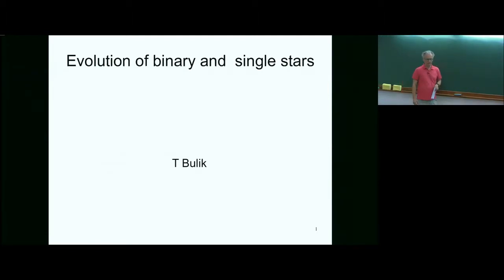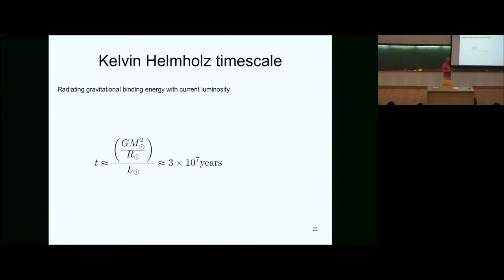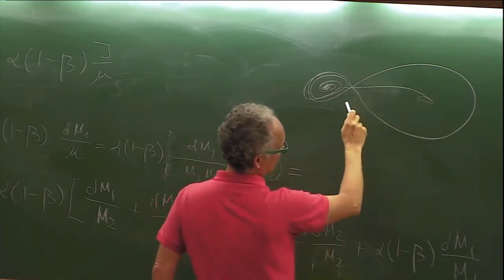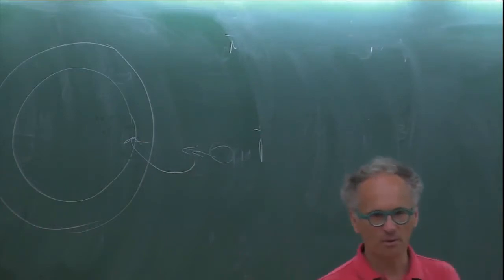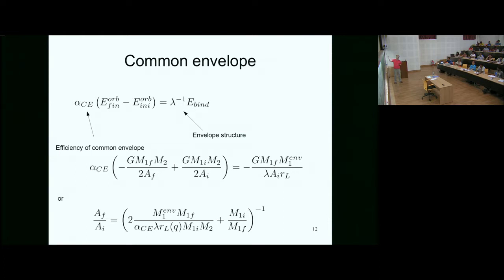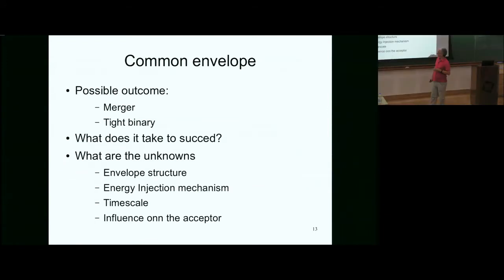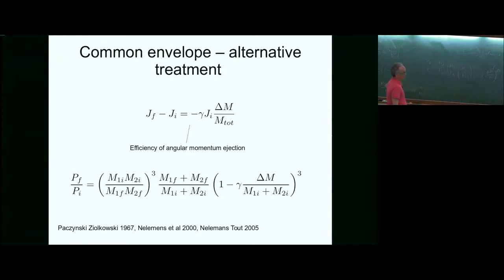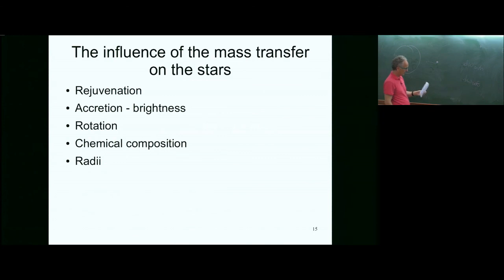Formation and evolution of compact binaries (Lecture - 03) by Tomasz Bulik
This school is a part of the annual ICTS summer schools in gravitational wave astronomy. This year’s school will focus on the physics and astrophysics of compact objects, in particular, of neutron stars. The lectures will be given by world leading experts.

The school will involve four graduate-level courses:

1) White Dwarfs, Neutron Stars and Black Holes: G. Srinivasan (Indian Institute of Astrophysics)
2) Tides in binary star systems: Tanja Hinderer (Max Planck Institute for Gravitational Physics)
3) Gravitational waves from neutron stars: Nils Andersson (University of Southampton)
4) Formation and evolution of compact binaries: Tomasz Bulik (University of Warsaw)

The school is primarily meant for graduate students and postdocs in gravitational wave physics, astrophysics and related fields. A small number of highly motivated senior undergraduates can also be considered. ICTS will provide hospitality to all selected participants and travel support (by train) to domestic participants.

0:00:00 Summer School on Gravitational-Wave Astronomy
0:00:08 Formation and evolution of compact binaries (Lecture - 03)
0:00:11 Evolution of binary and single stars
0:04:58 Main sequence star
0:06:19 Time scales - single and binary stars
0:07:32 Dynamical timescale
0:10:14 Kelvin Helmholtz timescale
0:13:22 Nuclear timescale
0:15:10 Binary evolution again
0:15:14 Conservative mass transfer
0:15:29 In conservative mass transfer the system tightens when mass flows from the more massive component while it expands of the donor is less massive component.
0:15:55 Angular momentum loss mechanisms
0:15:57 Non conservative mass transfer
0:17:10 Angular momentum loss from one star
0:26:32 Mass loss through L2
0:35:05 Angular momentum
0:42:32 Common envelopes
0:44:21 Energy balance
0:55:08 Estimation
1:07:41 Common envelope - alternative treatment
1:12:40 The influence of the mass transfer on the stars